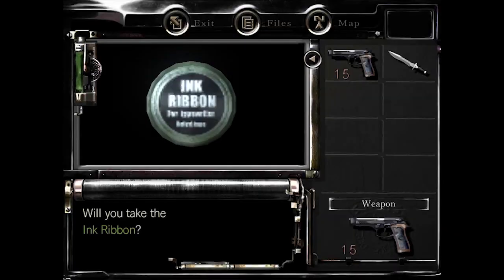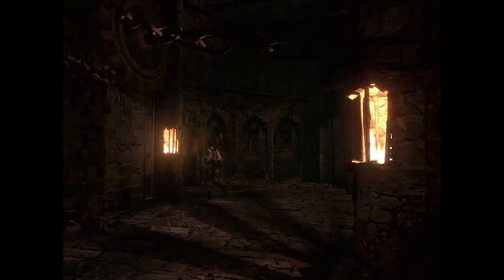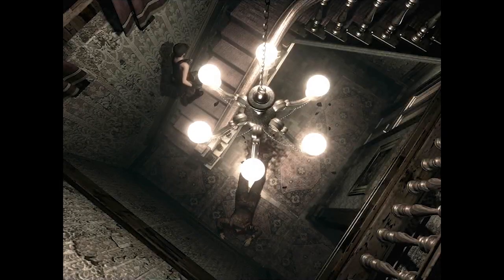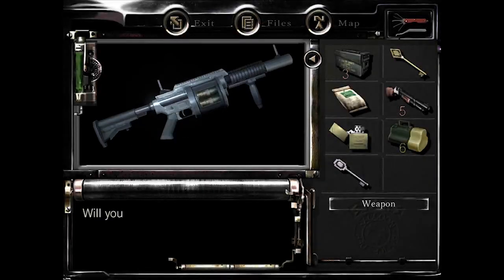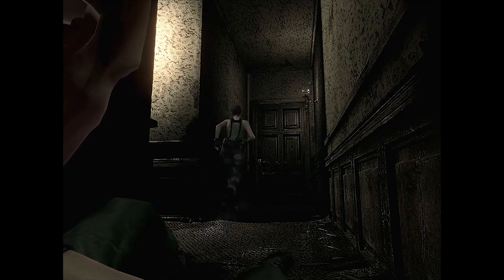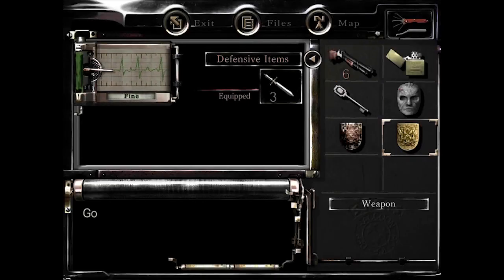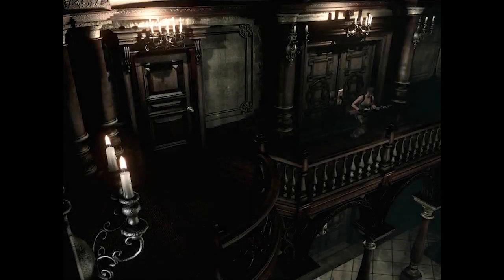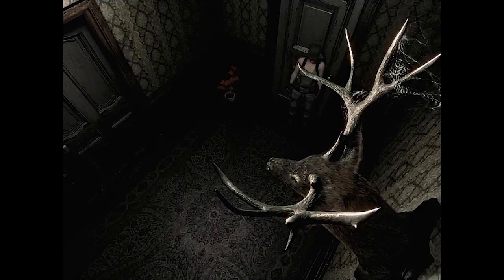Resident Evil Remake Jill Real Survival No Damage (Commentary)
Here are my saves/objectives timecoded

00:00- Part 1

09:38- Get The Dog Whistle

10:38- Defeat The Whistle Dog

12:44- Swap The Keys

14:20- Get The Grenade Launcher

16:16- Meet Richard

16:52- Get Serum and Put Away Grenade Launcher

18:18- Defeat Plant

19:44- Save Richard

21:05- Get The Music Note

22:22- Get The Fake Embulm to Go To Piano Room(I messed up)

26:12- Solve Clock Puzzle

27:27- Defeat The Snake

29:55- Save The Game on the left side(NOT REALLY)

32:47- Part 3

51:04- Part 4

01:15:42- Restore Power

01:18:33- Get The Battery

01:20:20- Go To The Left Save Room and Get The Grenade Launcher

01:21:45- Get The Red and Yellow Diamonds

01:23:00- Use Yellow Diamond On Lion

01:24:00- Get The Box That Uses The Red Diamond

01:25:45- Finally Defeat The Snake

01:28:45- Left Side Save Room(Yes) , Get the Crank?(No)

01:31:20- - Right Side Save Room, Drop Off Stuff

01:33:46- Part 6

01:40:28- Part 7

02:00:12- Part 8(Bad Ending Path RIP I DID NOT KNOW)

02:05:07- Part 9

02:17:52- Part 10